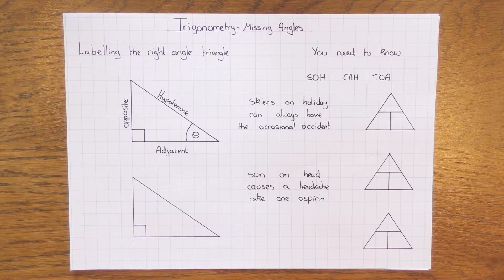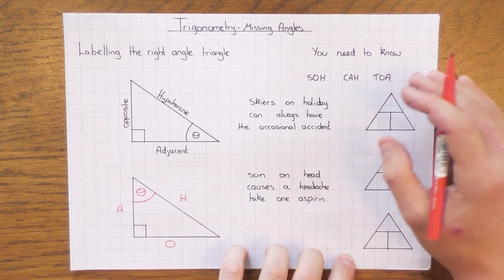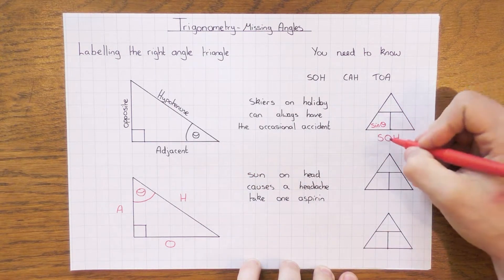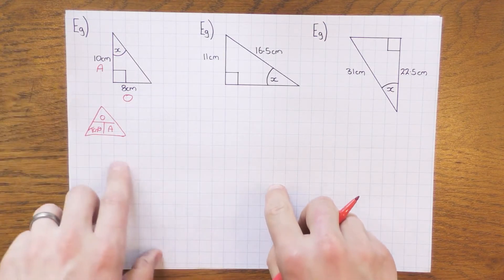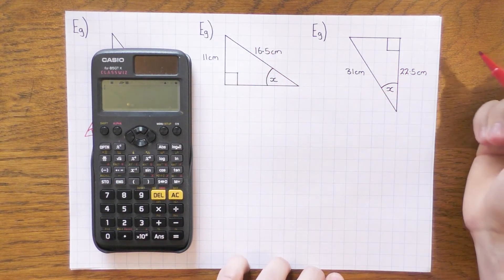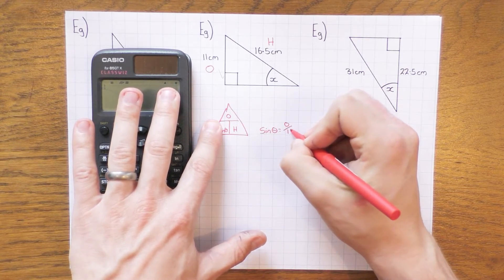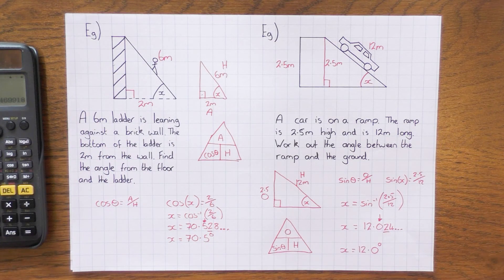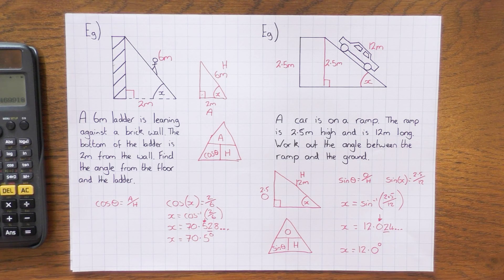Trigonometry - Missing Angles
This video explains how to find missing lengths of right angles using trigonometry. It also includes contextual examples.